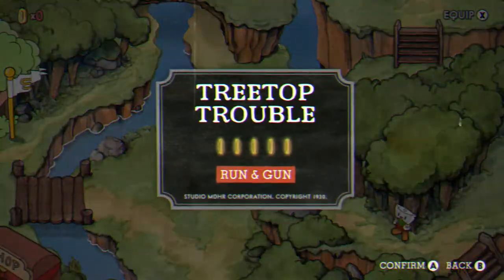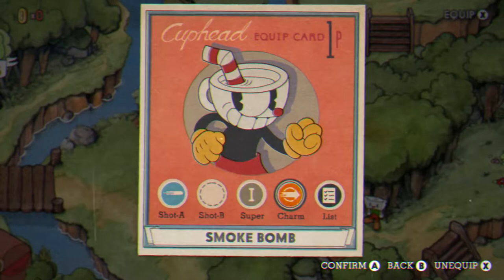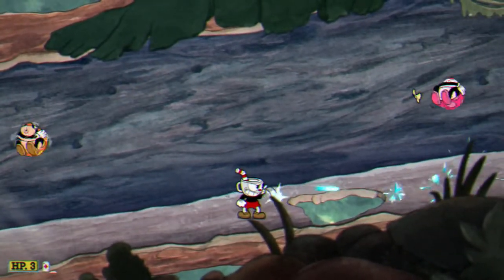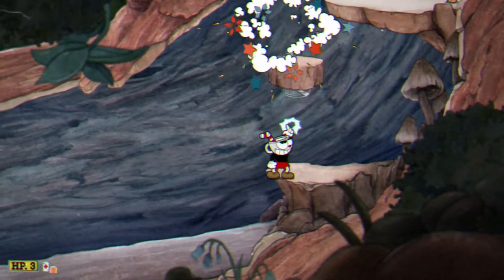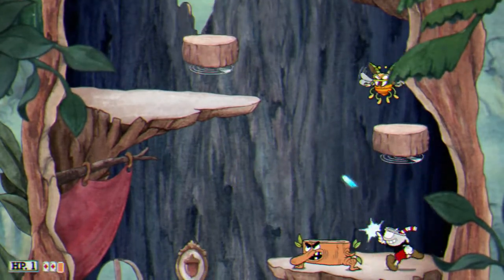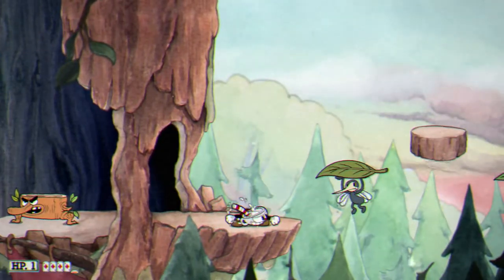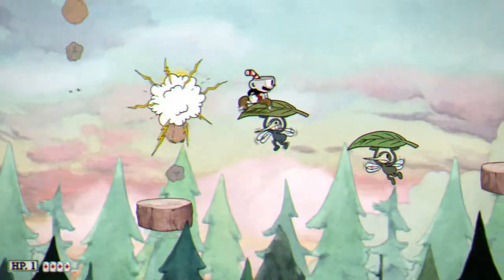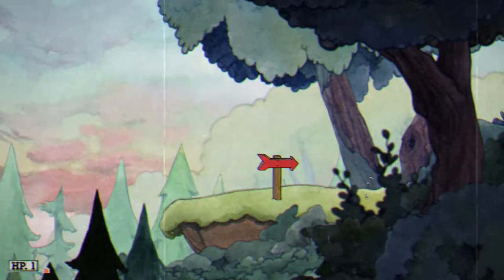Treetop Trouble | Cuphead Guide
This is a tutorial on how to pass Treetop Trouble!

0:00 Intro
0:48 Treetop Trouble
3:46 Outro